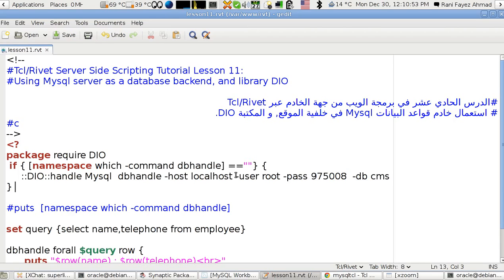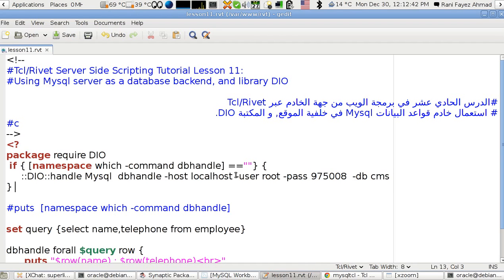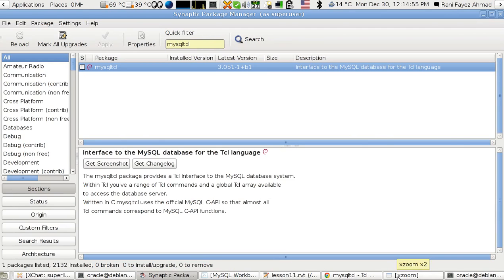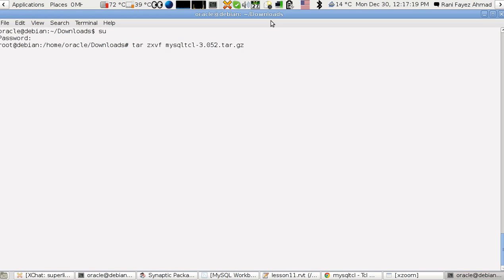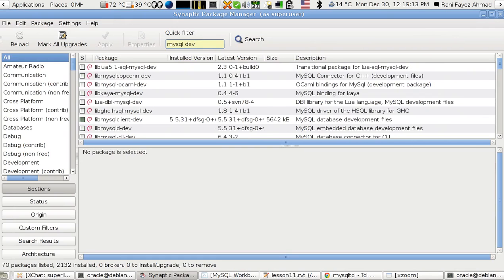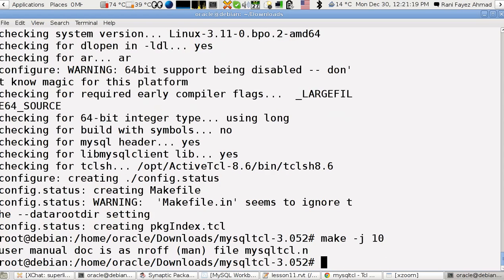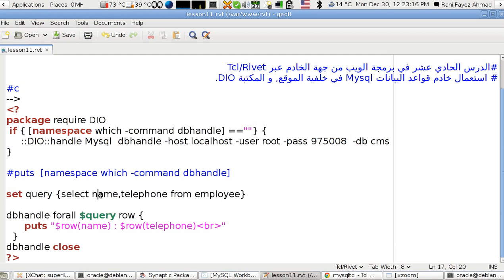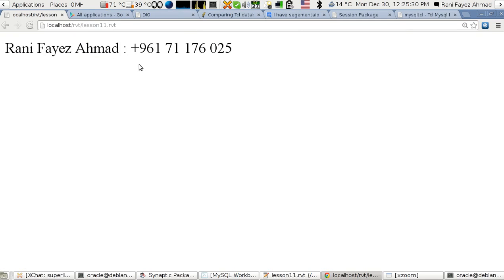Tcl/Rivet Server Side Scripting Tutorial Lesson 11:Using Mysql, and library DIO (English Version)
* Using Mysql database server, and library DIO .
* building mysqltcl, the tcl client to Mysql, from source.